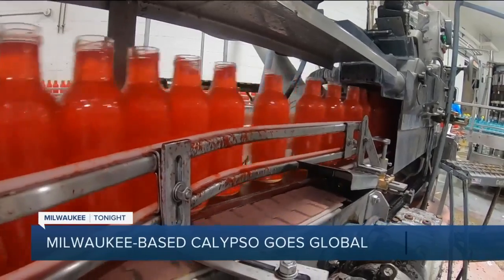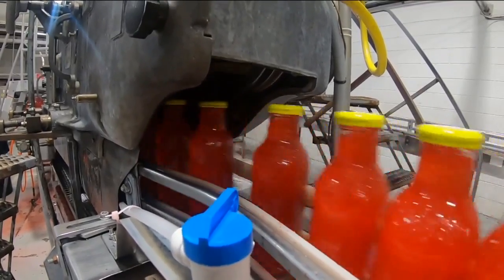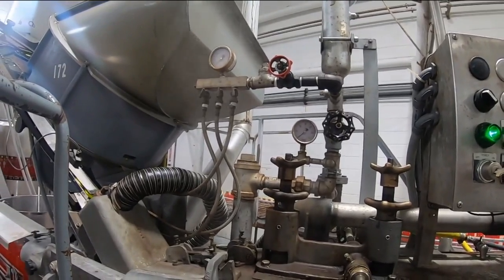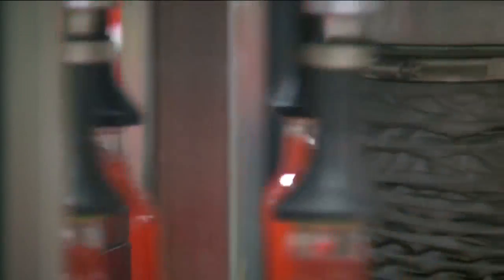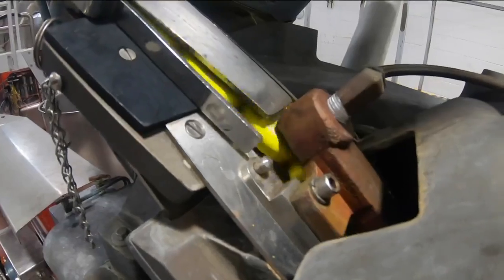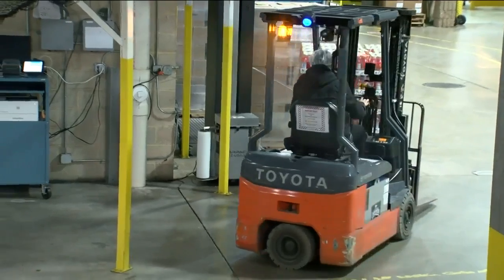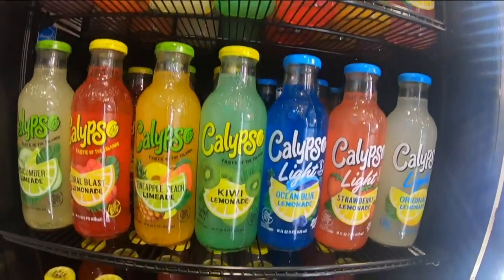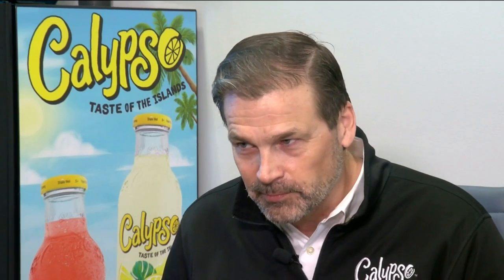Milwaukee-based 'Calypso' lemonades goes global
Have you ever tried Calypso Lemonades? Did you know that they are made in Milwaukee? King Juice Co. started in the early 80s as a one-man show. The owner peddled his products to bars and restaurants after making them himself.